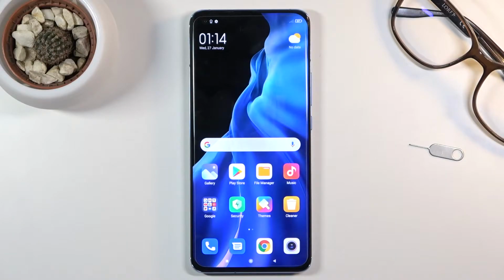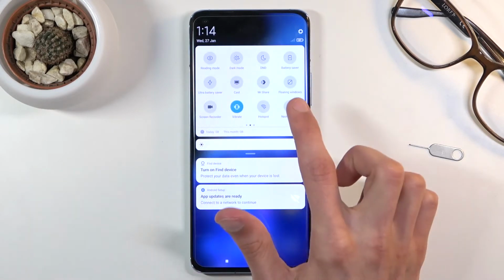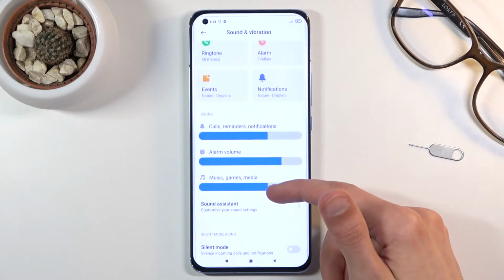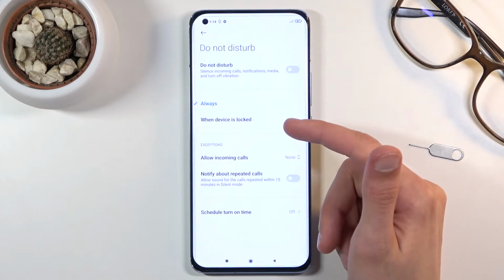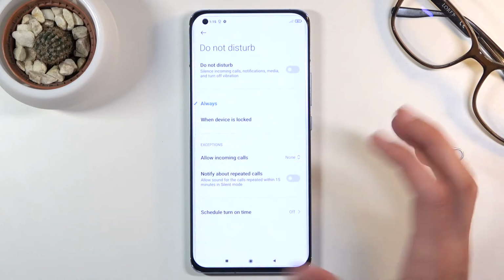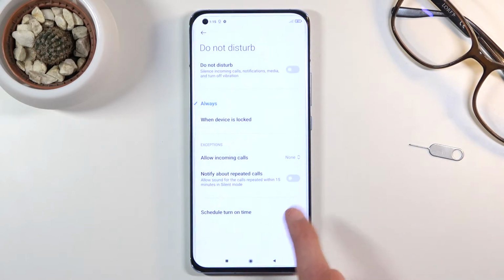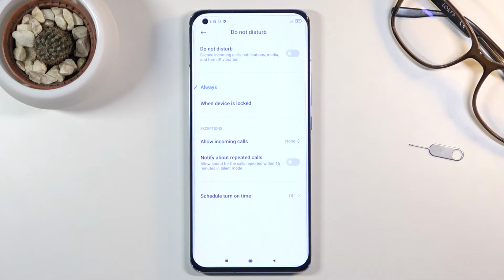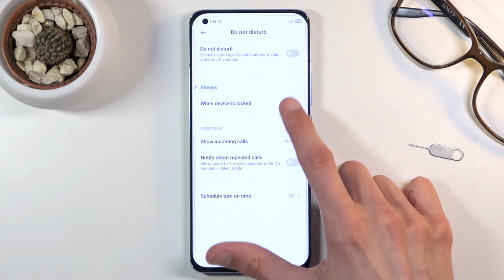How to Activate Do Not Disturb Mode in XIAOMI Mi 11 – Silent Preferences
Read more info about XIAOMI Mi 11:
Do you want to activate silent audio mode in XIAOMI Mi 11? Are you looking for a way to activate the do not disturb mode in XIAOMI Mi 11? We would like to present a tutorial, where we teach you how to enable DND mode in XIAOMI Mi 11. If you want to block sounds and vibrations in your Xiaomi device, stay with us, and learn how to get access to the sound settings and change the audio mode in XIAOMI Mi 11 successfully. Let’s follow the instructions and activate silent mode in your Xiaomi smartwatch. Visit our HardReset.info YT channel and discover many useful tutorials for XIAOMI Mi 11.

How to enable Do Not Disturb in XIAOMI Mi 11? How to turn on DND in XIAOMI Mi 11? How to switch on Do Not Disturb in XIAOMI Mi 11? How to use Do Not Disturb Mode in XIAOMI Mi 11? How to set up Do Not Disturb in XIAOMI Mi 11? How to enable Do Not Disturb in XIAOMI Mi 11? How to change audio profiles on XIAOMI Mi 11? How to change audio modes on XIAOMI Mi 11?